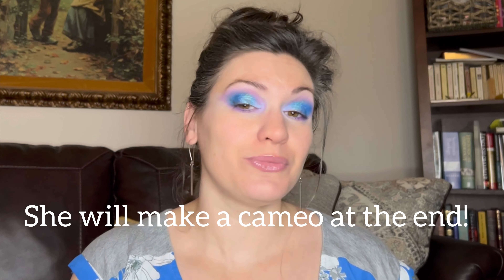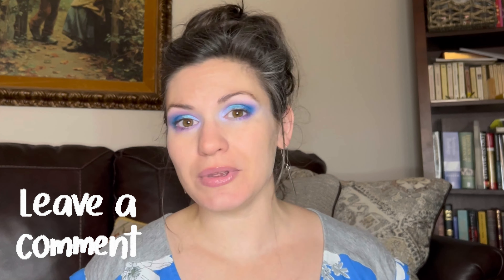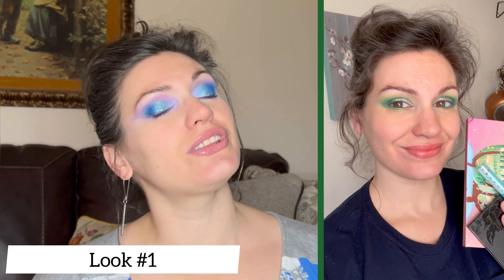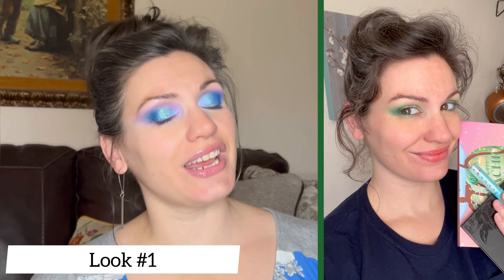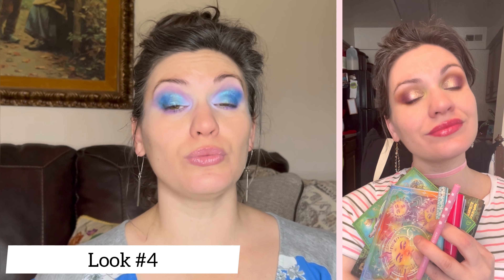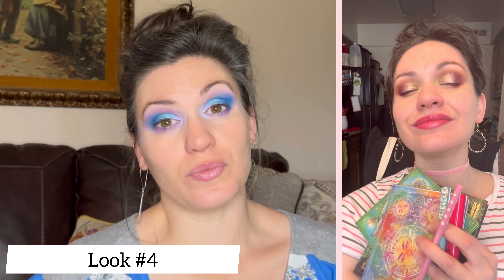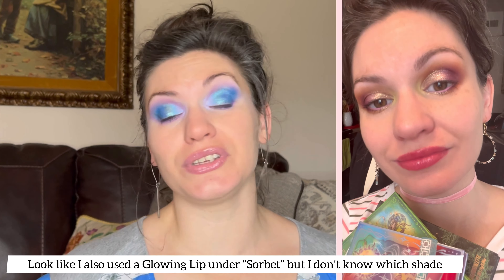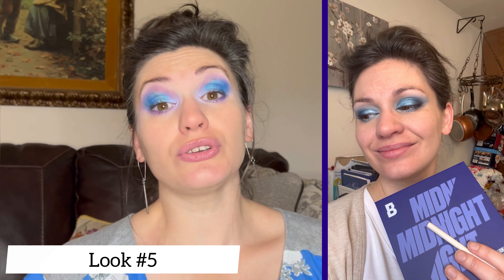While I Was Out #1 (with baby cameo!)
Here are 10 looks that I managed to squeeze in while on maternity leave! Feel free to comment below to request a tutorial for any of these, and I hope you enjoy my video! (Also, I'll likely do this type of video more often as I'm quite busy with a new baby, so keep an eye out for more!)

Thank you for visiting my channel; I hope you like what you see and decide to stick around!
🌿 Rachel.

A little about me:
🌿   Christian wife and homeschooling mama

Video editor: InShot
Musician: Xuxiao